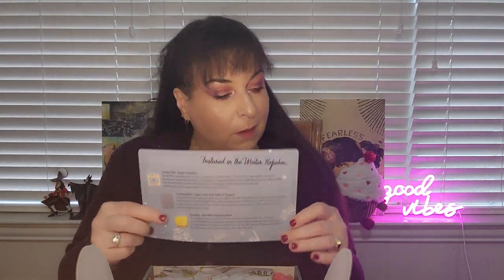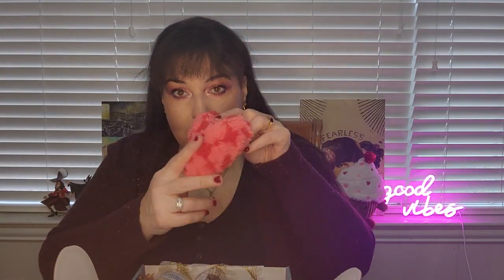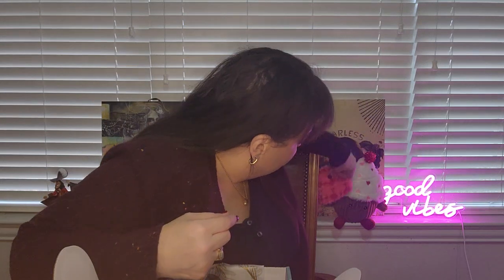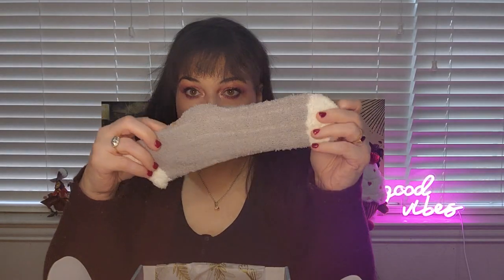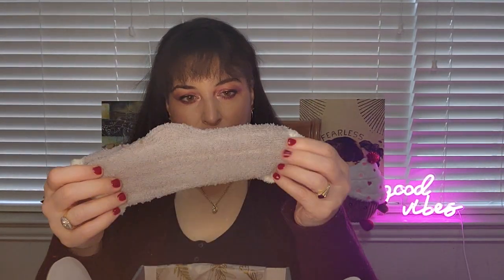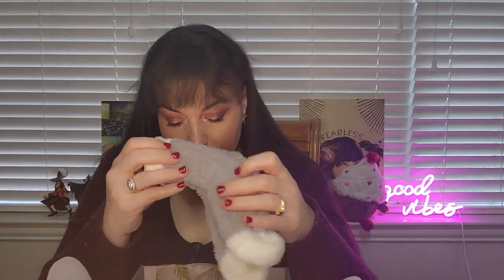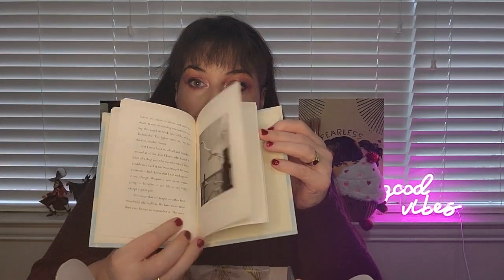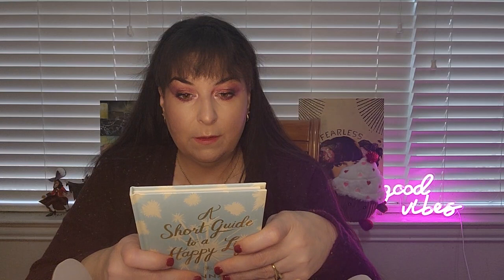Unboxing Winter Hope Box 2024